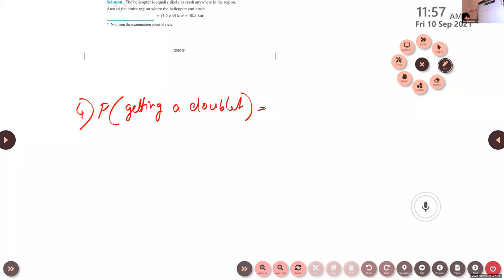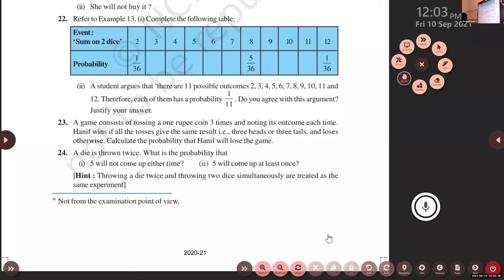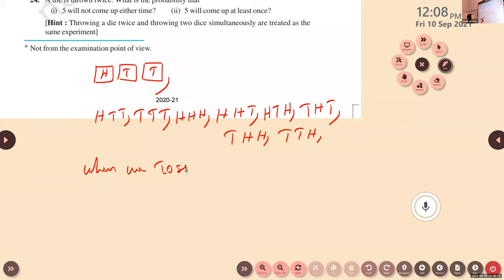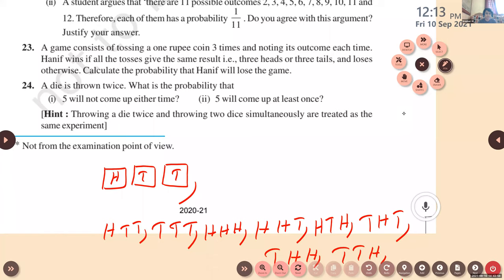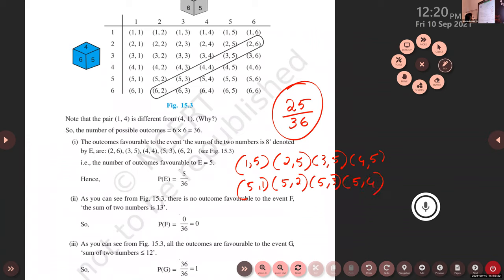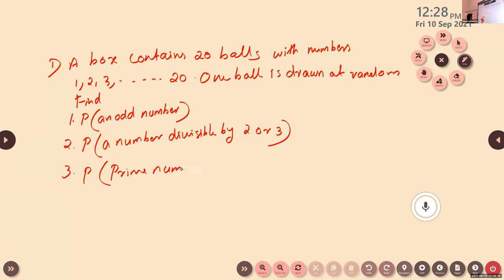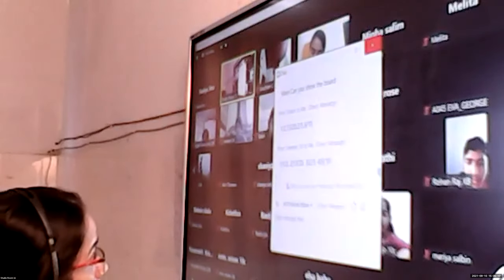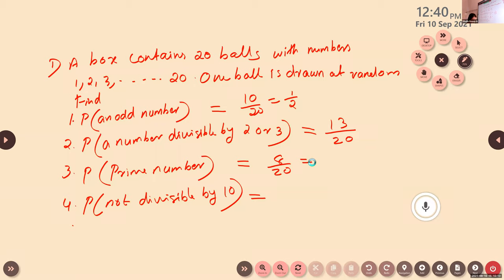Dr Raju Davis International School |CLASS 10 MATHS PART2 | 10-09-2021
CLASS 10 MATHS PART2  PROBABILITY